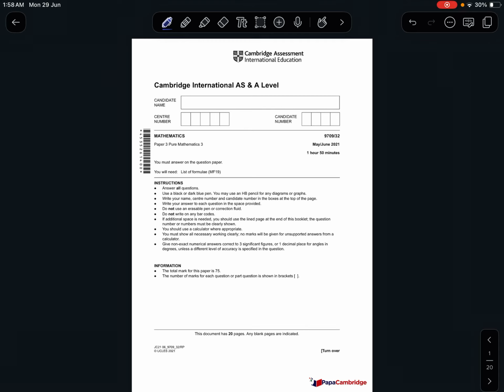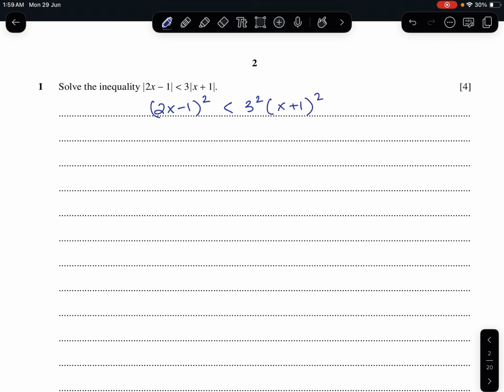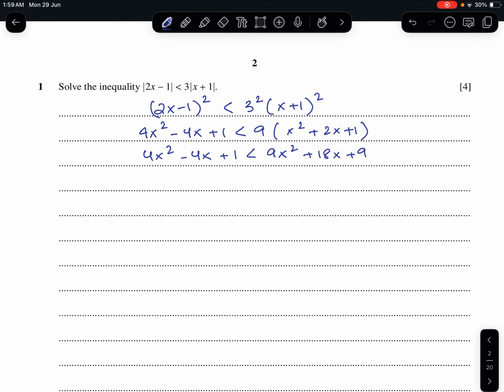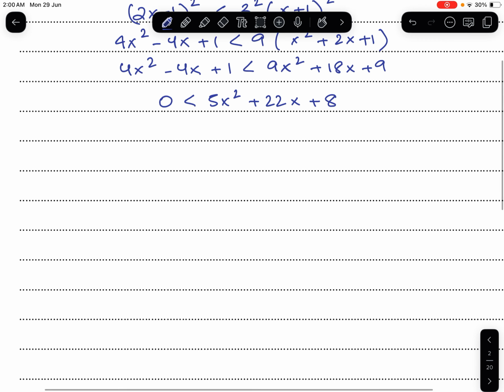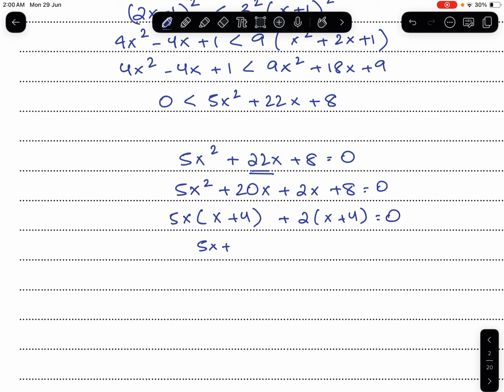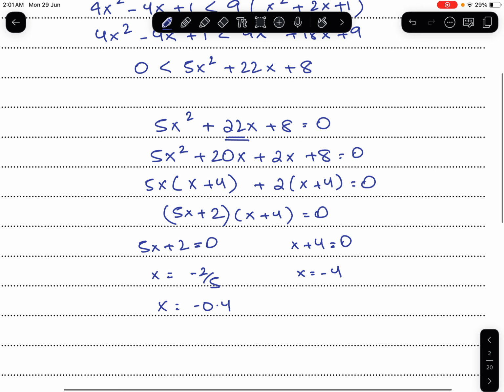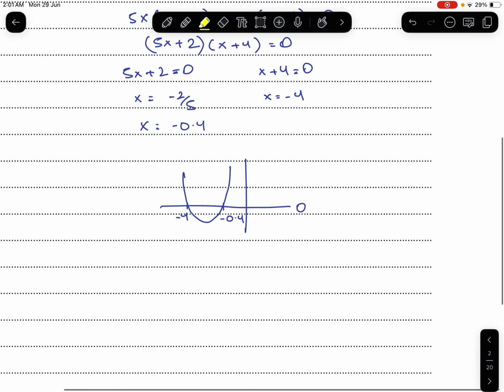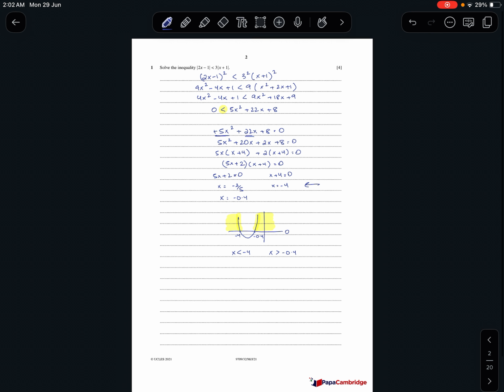CIE Maths 9709 Paper 32 May June 2021 Q1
In this video, I solve CIE A Level Mathematics 9709 Paper 32 May/June 2021 Question 1 step by step.

📌 Question covered:
9709/32 May June 2021 Q1

Head to my channel to watch the full playlist for all questions from May/June 2021